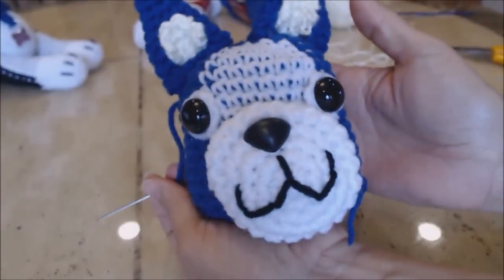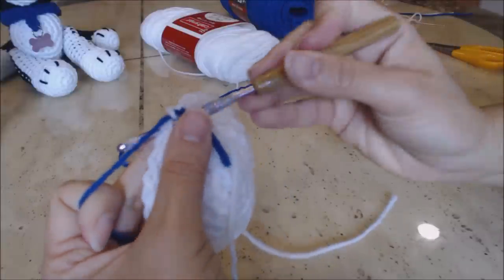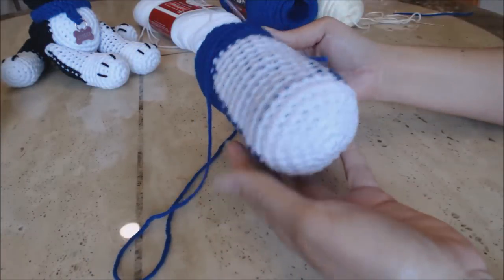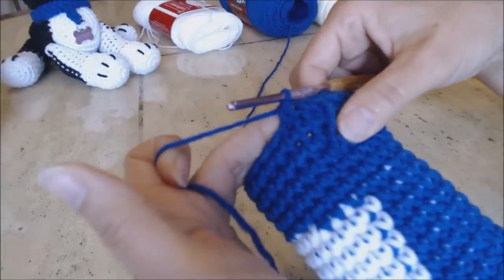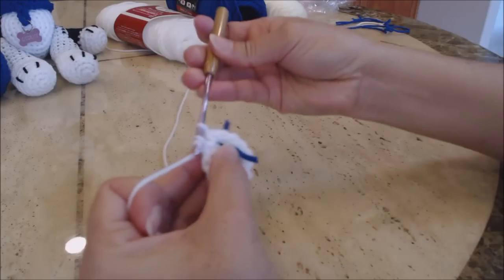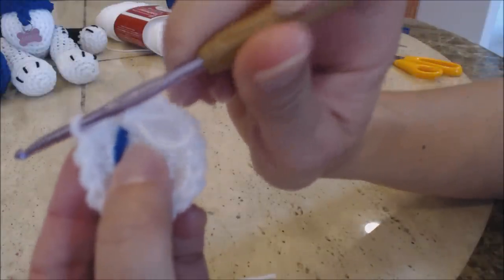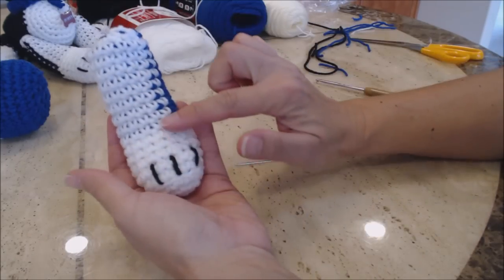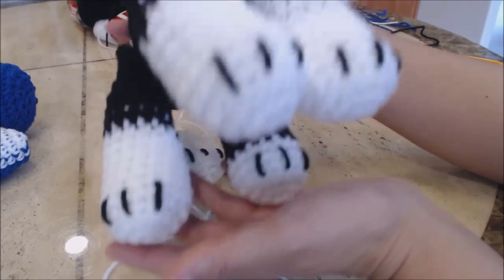Crochet easy amigurumi boston terrier dog DIY tutorial part 2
This is the continuation of my crochet Boston Terrier Dog. You will learn how to color change in this video to make a unique, and adorable crochet Boston Terrier. Your crochet Boston Terrier will also have movable legs, and will stand or sit.